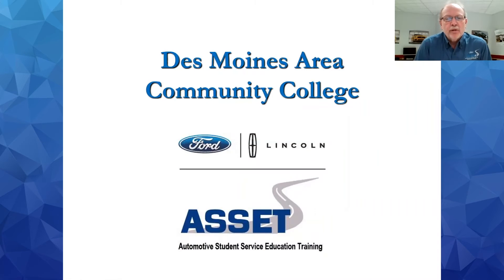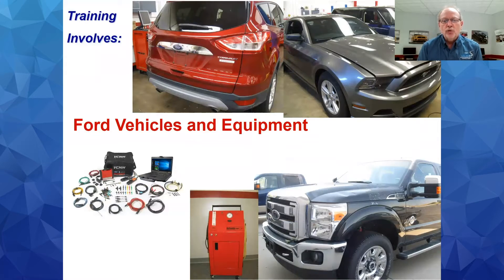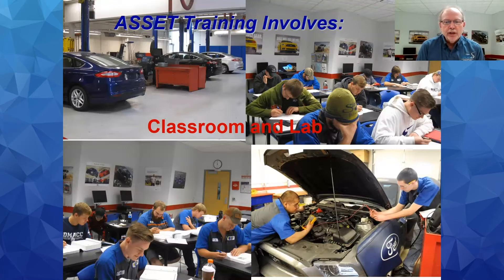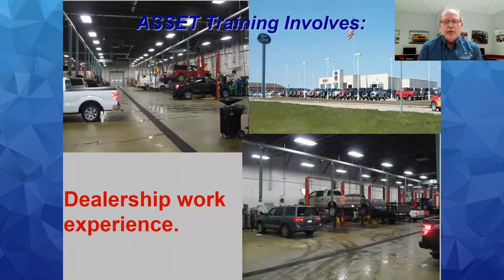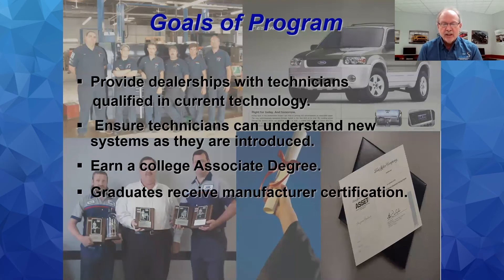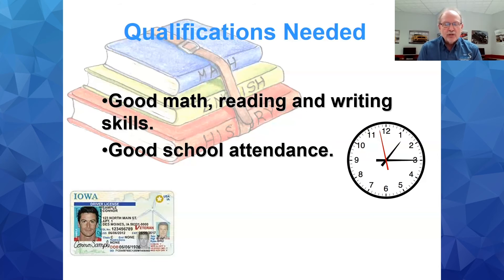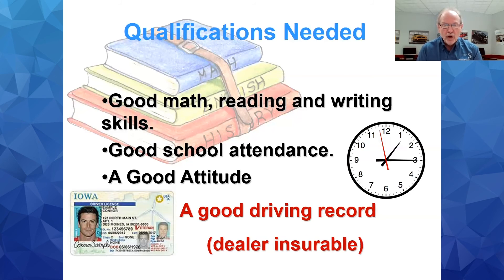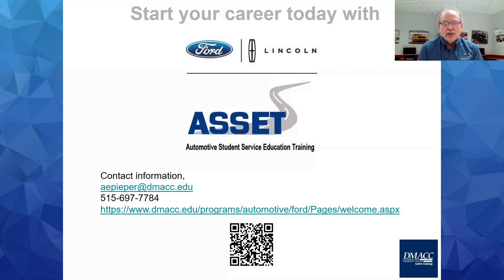Ford ASSET Info Session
Learn about the DMACC Ford ASSET program from Al Pieper, DMACC Ford ASSET Program Chair.